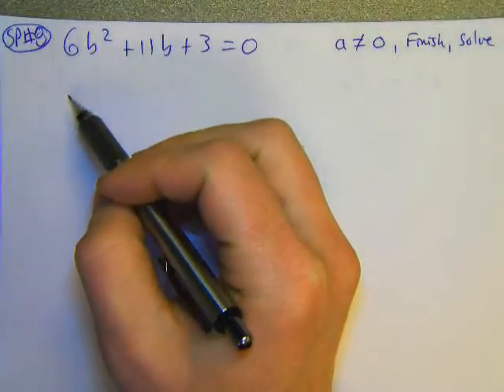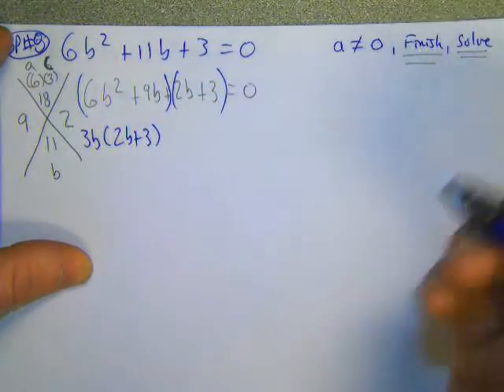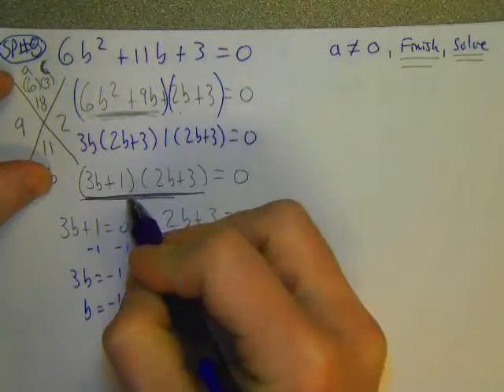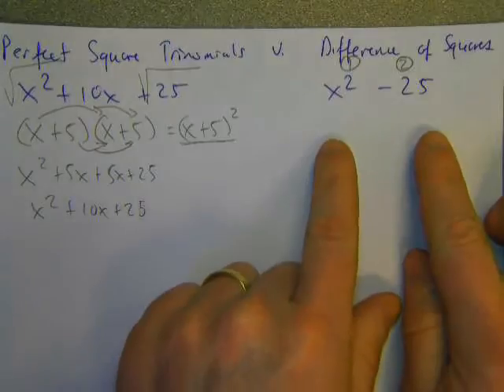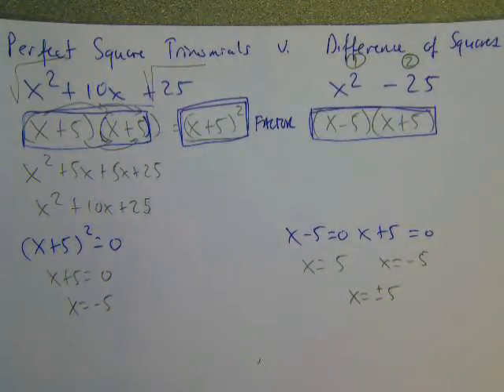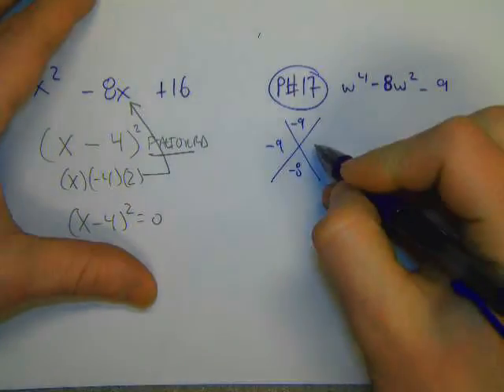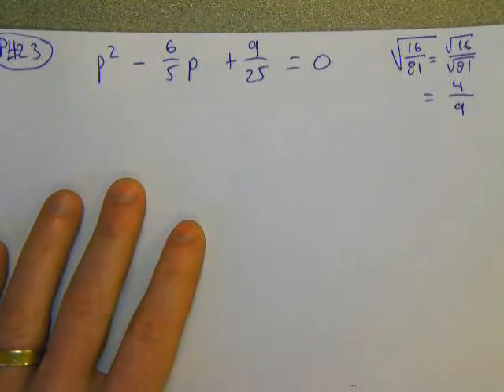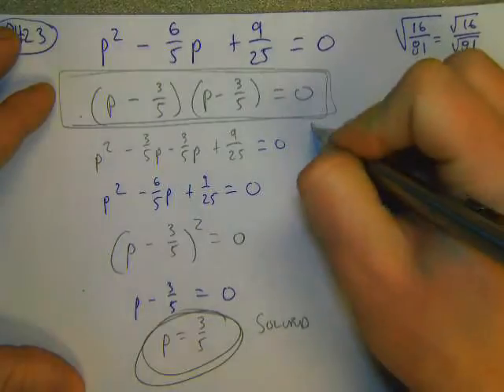Factoring Review Algebra 1 March 2017